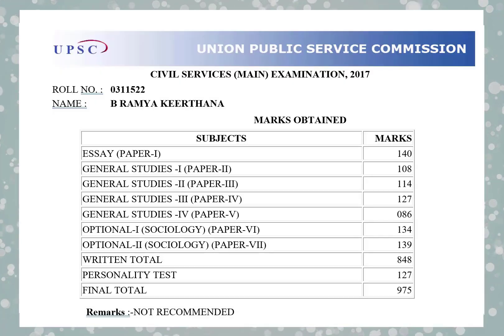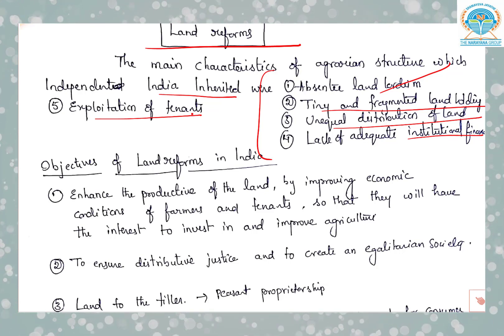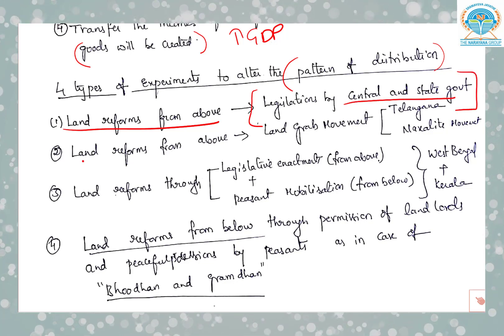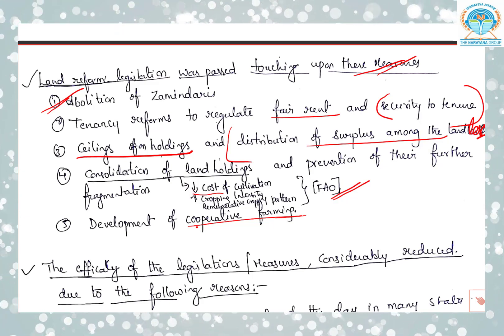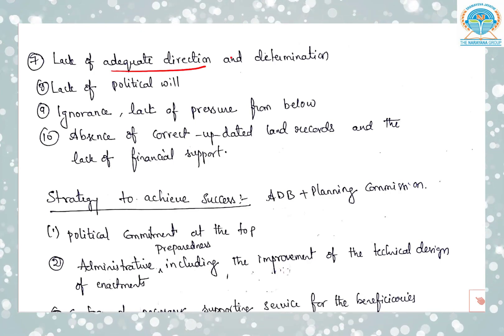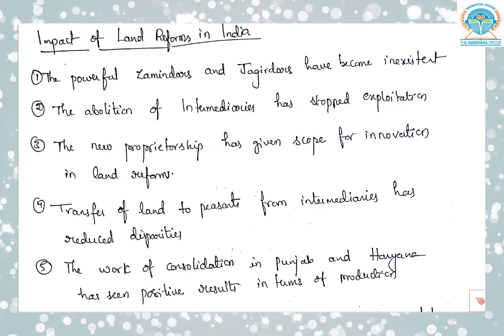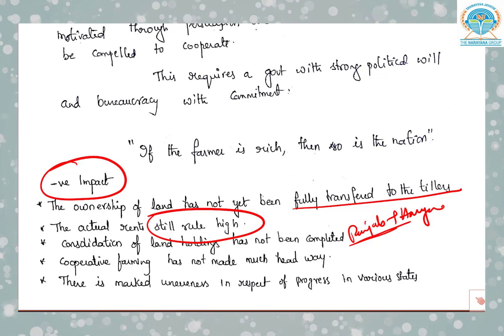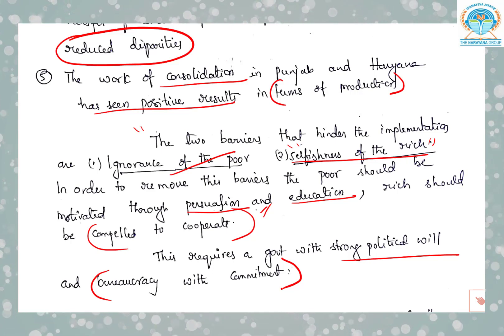Mains Made Easy by Narayana IAS Academy -"Land Reforms"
Download Audio File (MP3 File)